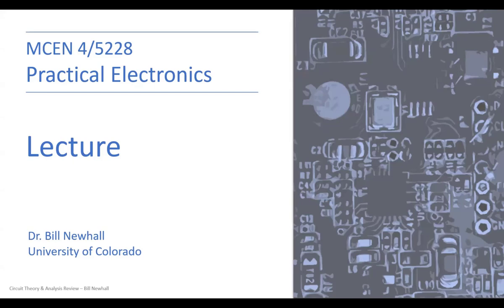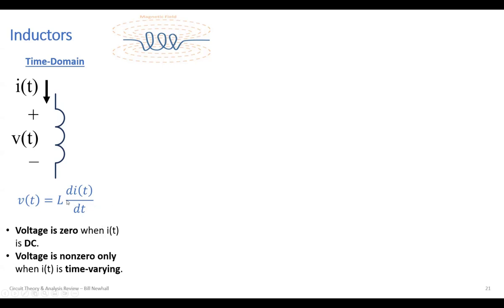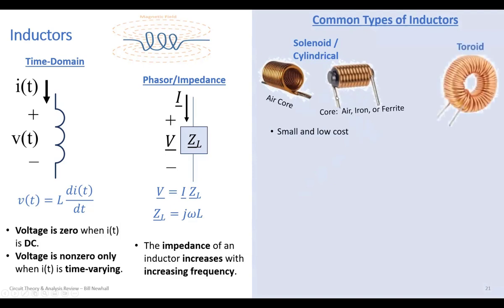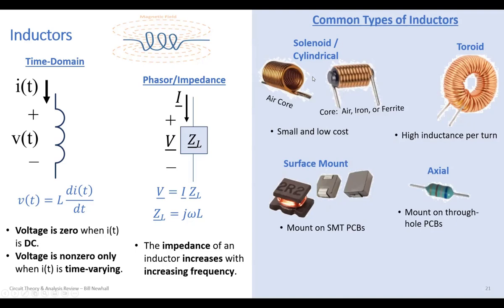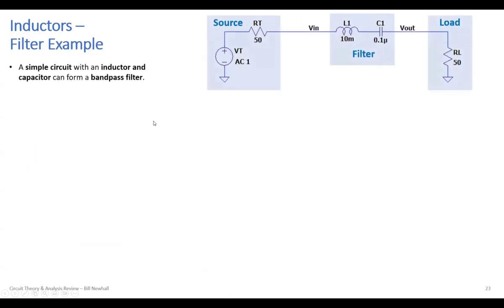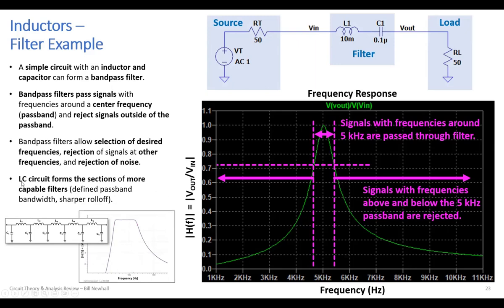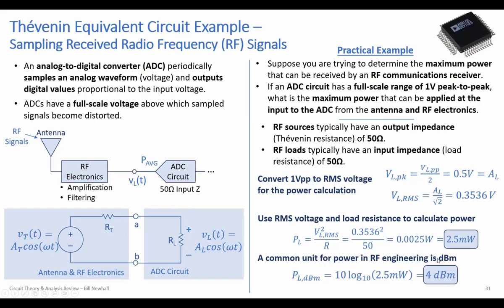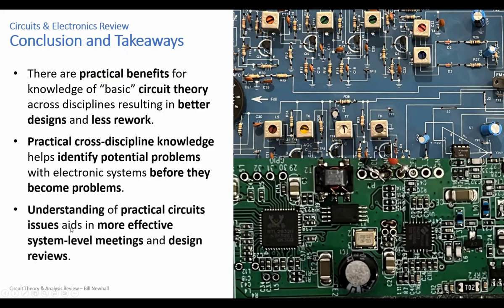Practical Electronics - Lecture 4 (Fall 2023)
• Inductors
• Applications & Filtering
• Kirchhoff's Laws
• Voltage Division
• Thévenin Equivalent Circuits